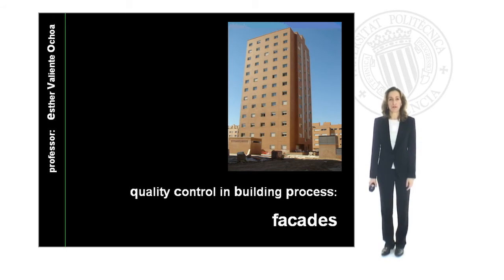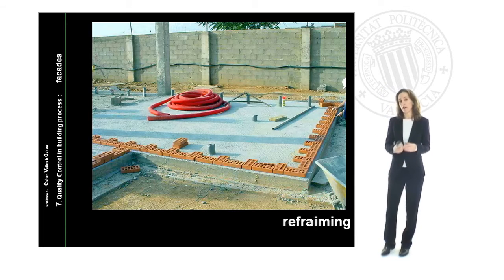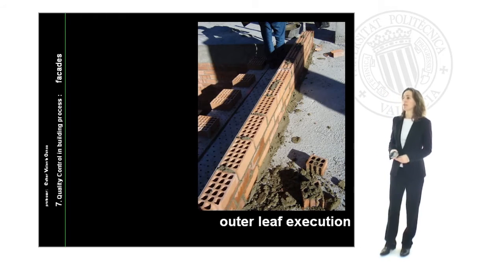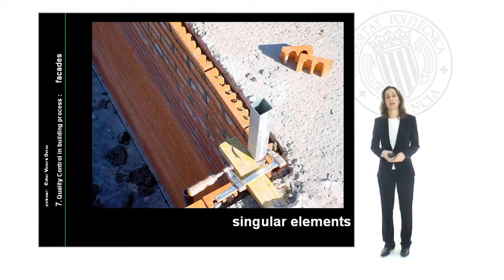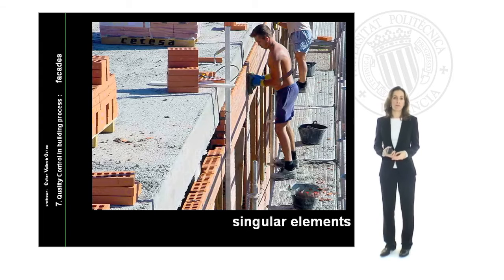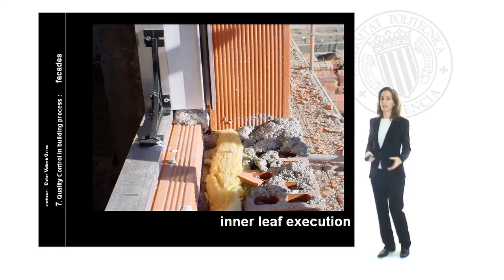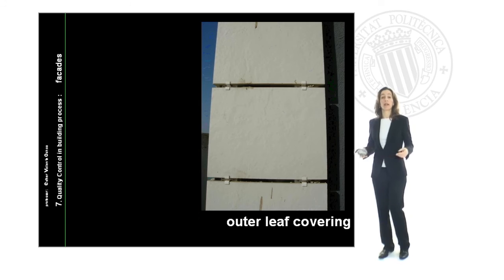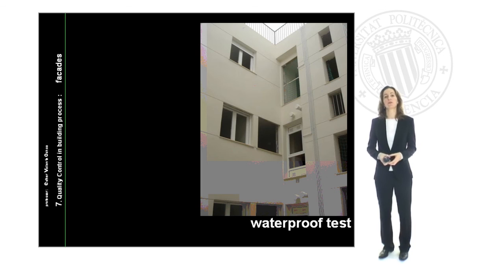Quality Control in Building Process: Facades.© UPV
Quality control description about facades Autor: Valiente Ochoa, Esther

Universitat Politècnica de València - UPV